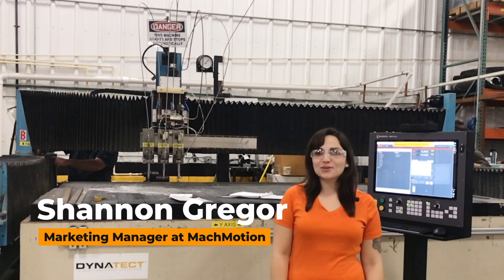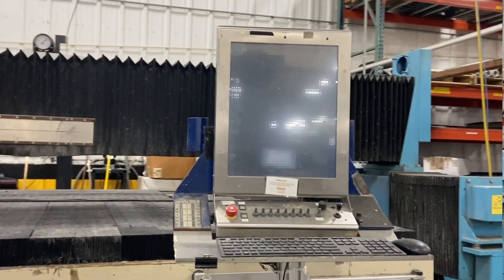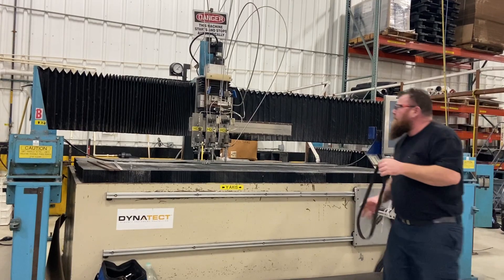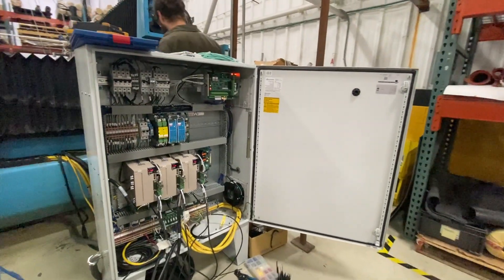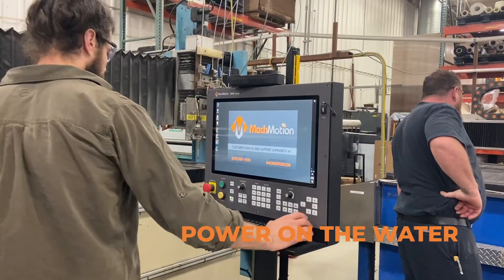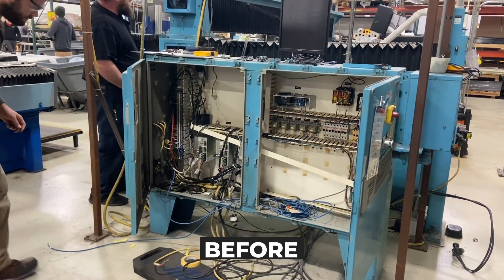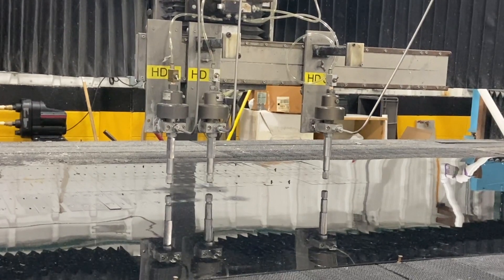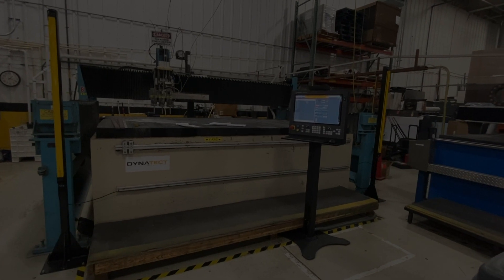Customer Story: Dynatect Progressive Technologies Waterjet - Turnkey CNC Controls Install Explained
In the waterjet department at one of Dynatect Manufacturing, Inc. facilities in Wisconsin, their team faced a significant challenge when their 1994 Progressive Technologies waterjet started experiencing controller issues. As a result, it eventually stopped working completely and had to be withdrawn from production. After investigating the problem, they discovered that the motherboard on the controller was fried, and replacement parts were impossible to find since the controller was obsolete.

They began to seek out their options for solutions and found they could either buy a new waterjet, purchase a used waterjet, or upgrade their controls. They recognized that the frame of the waterjet was still solid and that with the right upgrades, it could continue to serve the company for years to come. After researching their options, retrofitting the waterjet was their best and most cost-effective choice.

Dynatect reached out to MachMotion to discuss details and what they wanted to do with their machine. They ended up deciding on a full turnkey installation with our team would be the best route for them to get their machine optimized. After our expert installation team installed their upgrade, Dynatect was back in production within a week!

For more information on optimizing your CNC, visit us on our